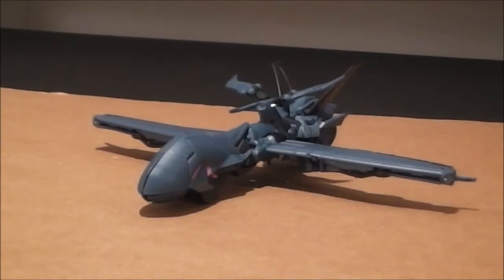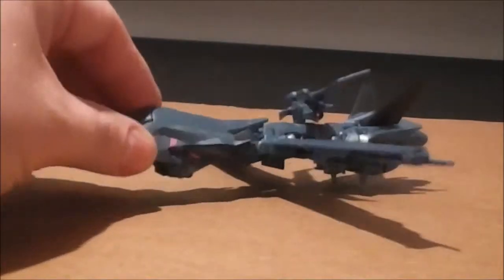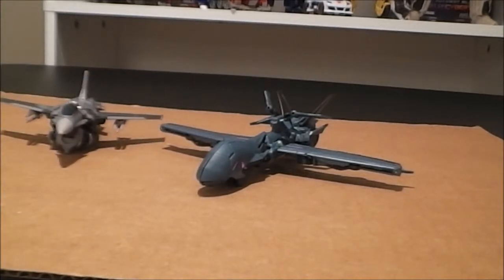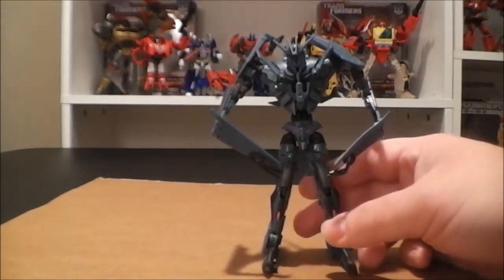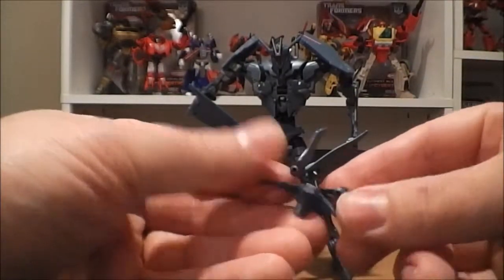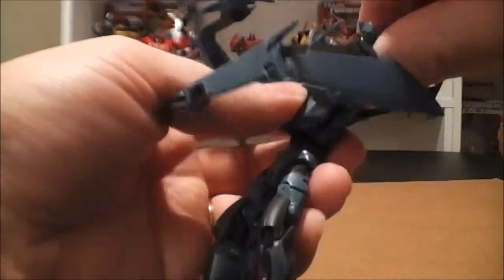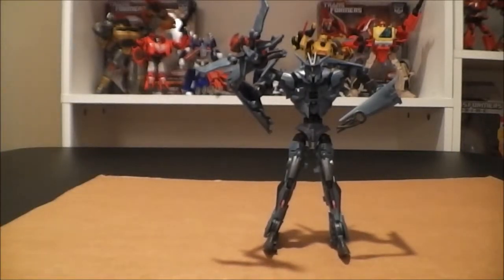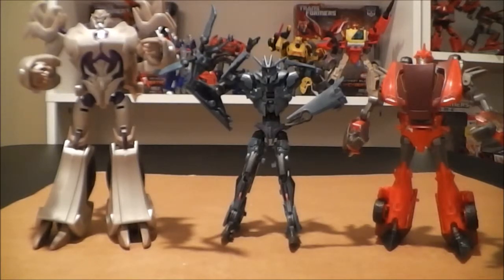Transformers Prime RID Soundwave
In this video I cover Transformers Prime RID Soundwave